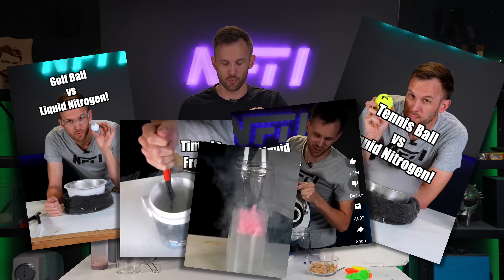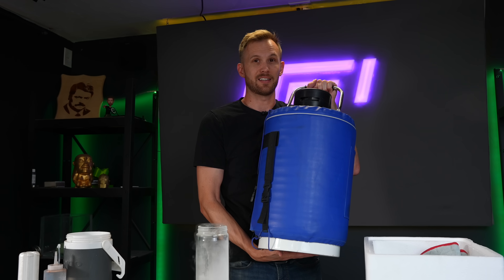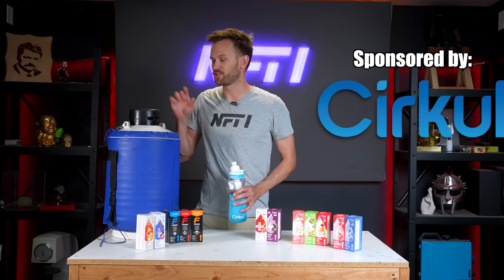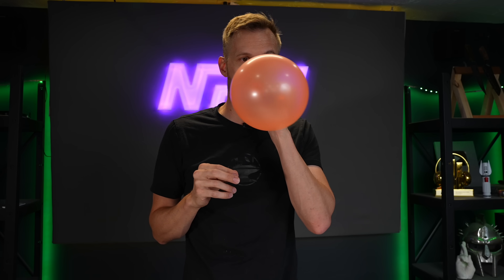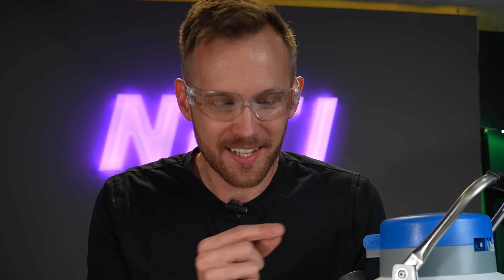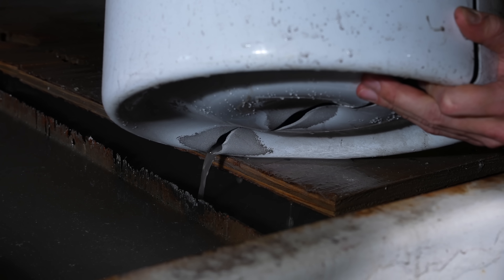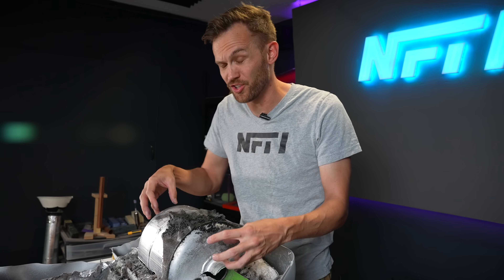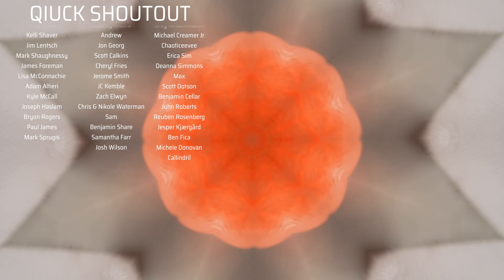What Keeps Liquid Nitrogen Cold??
Thank you to Cirkul for sponsoring this video! to get a free white Stainless Steel Bottle and flavor cartridge with your first order of $35+.